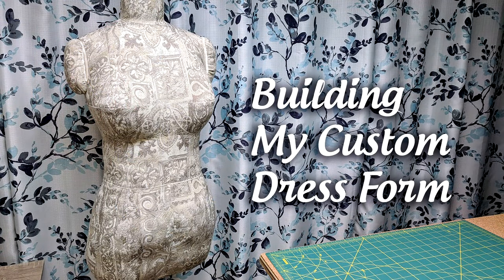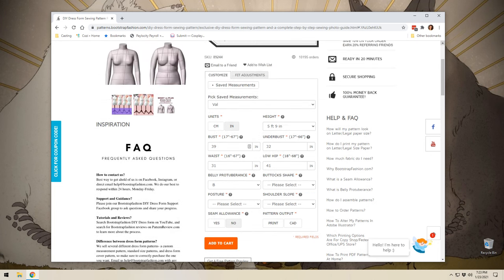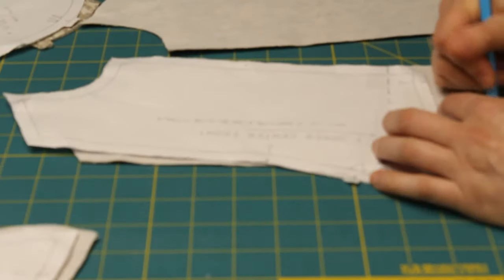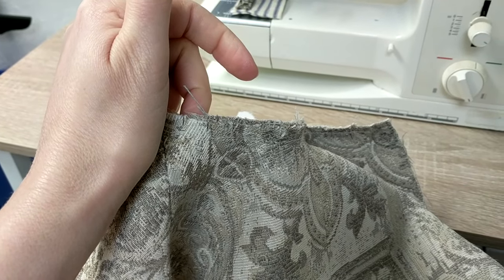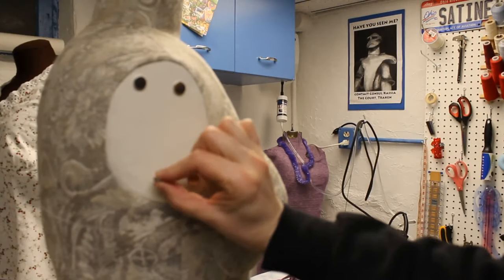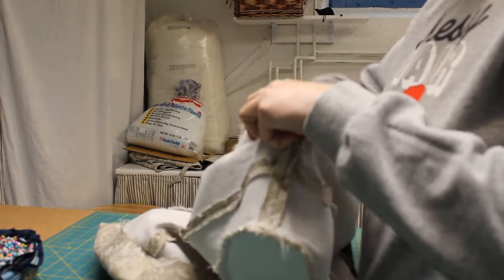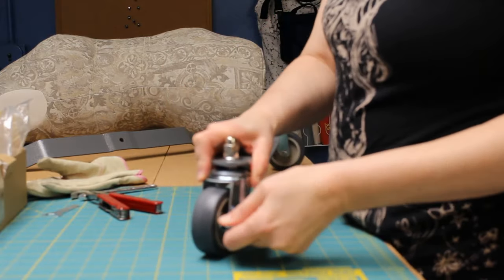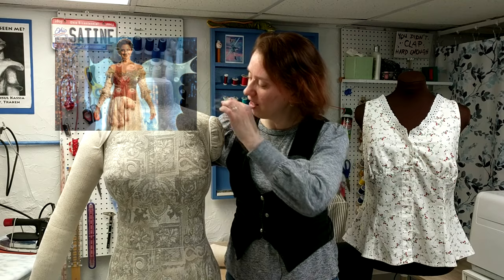Building My Custom DIY Dress Form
The process of building my Bootstrap Fashion DIY Dress Form, including some individual tweaks I made along the way.

I probably should have picked something a little simpler for my first time documenting a full build on video, but we live and learn. :-D (Sorry about the focus issues!)

If you have any questions I didn't answer in the video, please drop them in the comments and I'll do my best to answer!

Product links...

Bootstrap Fashion dress form patterns - I used the Missy Fit DIY Dress Form and the DIY Arm, but there are also options for men, plus size, and buying the full size range instead of the individual custom fit.

*Marking tools:*

Fusible woven cotton interfacing

Tailor's chalk

*Other unusual supplies:*

12 mm diameter, 3 mm thick neodymium magnets - American Science and Surplus has been out of stock for a while, but I found the same size/type on Amazon; you could also easily use a larger size but the same thickness

6 pounds fiber fill

IV Pole (forgot to mention in the video that I 100% stole the idea from Morgan Donner!)